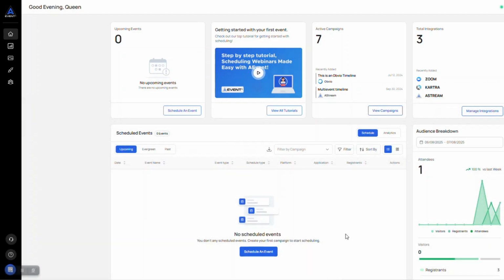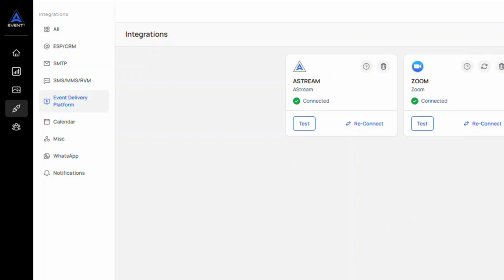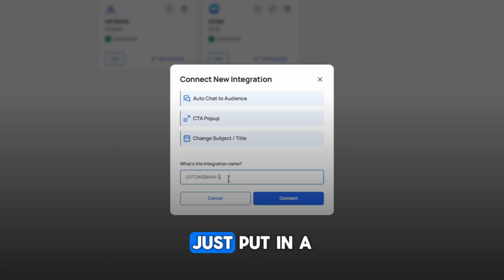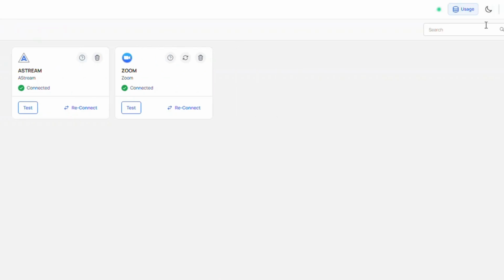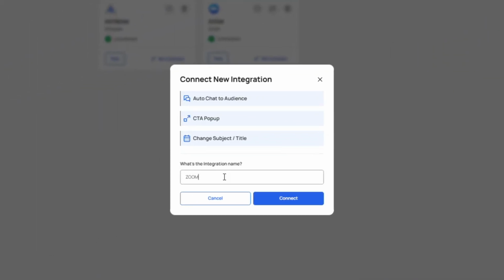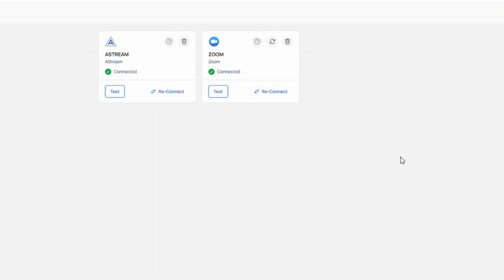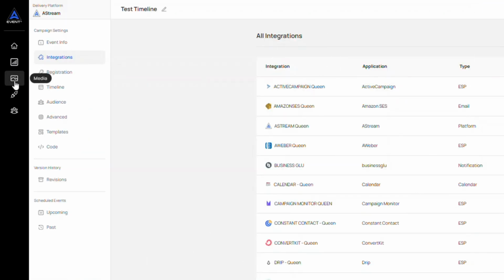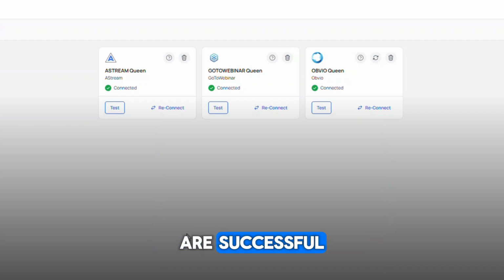AEvent Tutorial 3/12: How to Connect Your Streaming Platform (Zoom, GoToWebinar & AStream)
Ready to connect your favorite streaming platform to AEvent?

In Tutorial 3 of our 12-part series, you'll learn exactly how to integrate Zoom, GoToWebinar, and AStream with your AEvent account for seamless webinar automation.

Whether you're running live, like-live, or evergreen events, this step-by-step guide will show you how to set up your connection, authorize access, and ensure your events sync perfectly inside AEvent’s timeline.

Perfect for marketers, business owners, and webinar hosts, this video will help you unlock the full power of event automation across the platforms you already use.